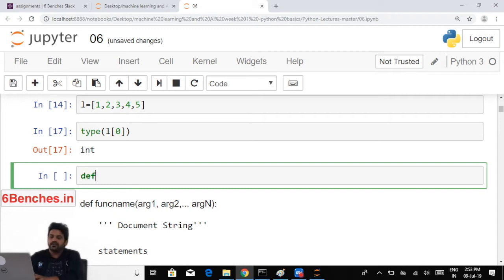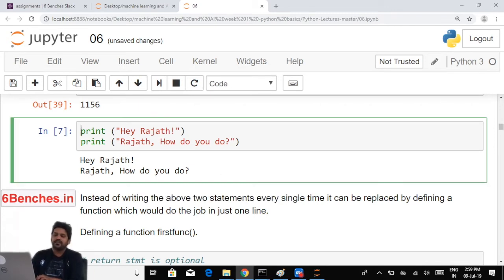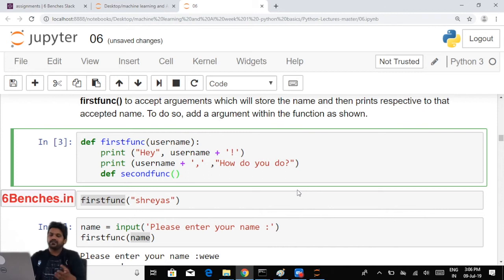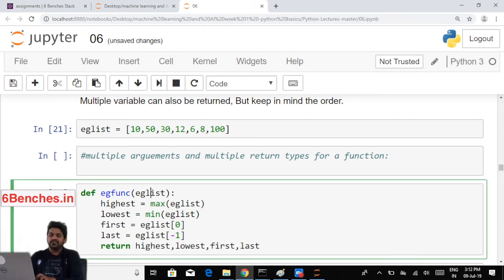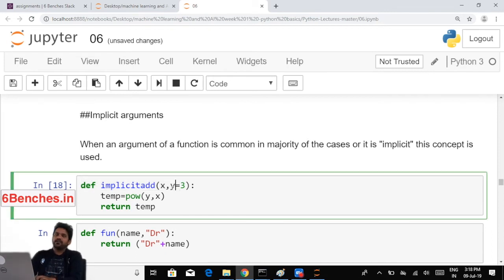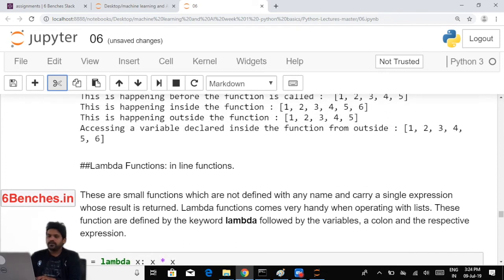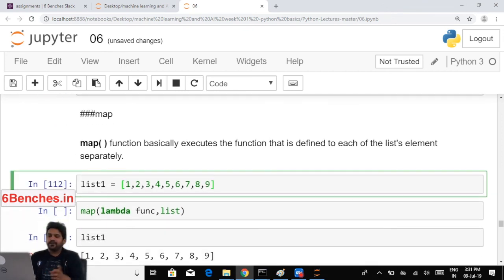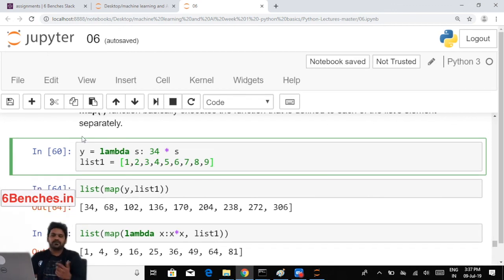Python for beginners: python functions, variable scope, lambda functions and map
6Benches python training classes in Bangalore as part of data science course.

Topics covered in this lecture:
Python functions,
python map